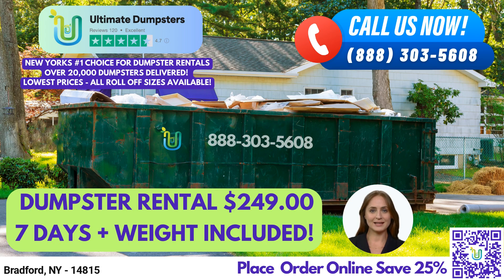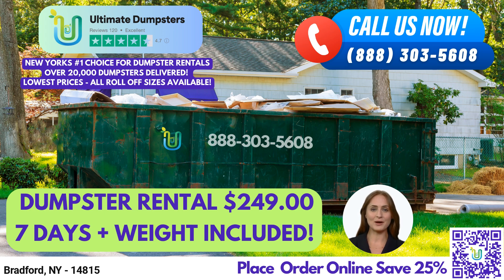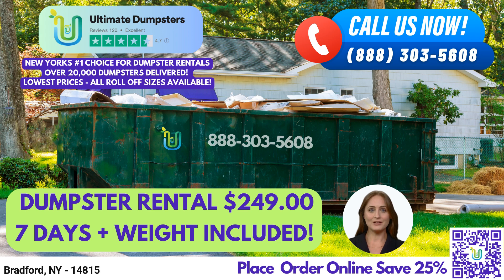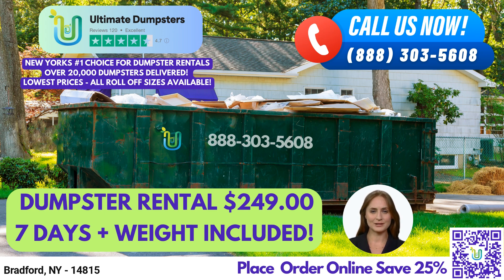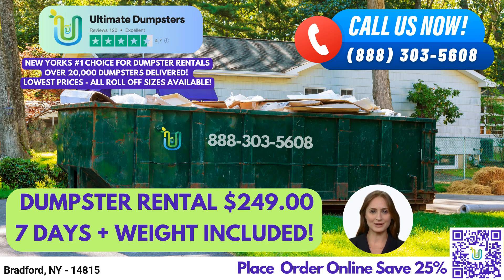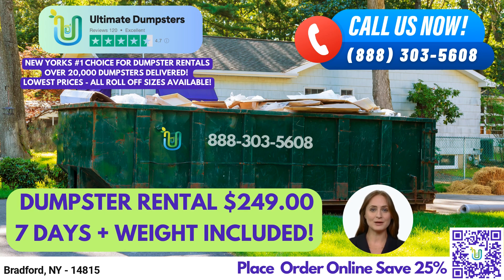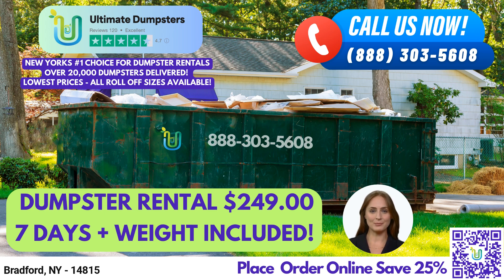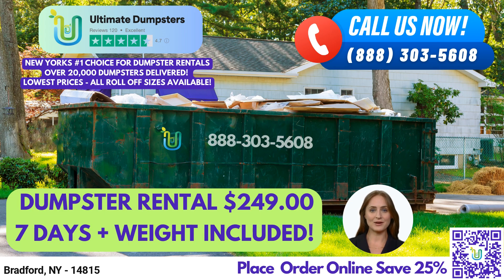$249 Same Day Roll Off Dumpster Rentals - Bradford, NY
Welcome to our video presentation about Ultimate Dumpsters and our roll off dumpster rental service in Bradford, New York. We are proud to offer nationwide coverage, delivering to over 50,000 cities across 50 states and 3 countries, sourcing dumpsters using the best and cheapest local providers. Our 4.5+ star rated reputation speaks for itself.

At Ultimate Dumpsters, we offer roll off dumpsters in all sizes, including 10 yard, 12 yard, 15 yard, 20 yard, 30 yard, and 40 yard. A 10 yard dumpster measures 12 feet long, 8 feet wide, and 3.5 feet high, and it's ideal for small residential or commercial projects, such as a bathroom renovation, yard waste removal, or small business waste disposal. A 20 yard dumpster measures 22 feet long, 8 feet wide, and 4 feet high, and it's suitable for medium-sized projects, such as a home renovation, small demolition debris, or construction waste. A 30 yard dumpster measures 22 feet long, 8 feet wide, and 6 feet high, and it's great for larger projects, such as major home renovations, larger construction projects, or commercial cleanouts. A 40 yard dumpster measures 22 feet long, 8 feet wide, and 8 feet high, and it's perfect for large construction and demolition projects, commercial waste, and bulky items.

Our flexible and affordable pricing, combined with our free quotes and estimates for every job and customer, make us the best choice for waste management and junk removal in Bradford, New York. We pride ourselves on offering same-day service when orders are placed in the morning, and we can even combine multiple services such as dumpster rentals, porta potties, mobile storage units, temporary fencing, commercial weekly garbage, and more.

You can use our online portal to check on order statuses and make changes, and we provide a dedicated project manager for every client. We handle everything from dumpster delivery and pick-up to debris disposal, so you don't have to worry about a thing.

Speaking of Bradford, did you know that it is a small town located in Steuben County, New York, with a population of just over 700 people? Despite its small size, Bradford has a rich history and is home to several notable landmarks, including the Bradford Covered Bridge, which was built in 1873 and is one of the few remaining covered bridges in the state.

To place an order for our roll off dumpster rental service in Bradford, New York, you can call us directly or use the QR code in this video to place your order online. Thank you for choosing Ultimate Dumpsters for your waste management and junk removal needs in Bradford, New York.

Bradford, NY - 14815